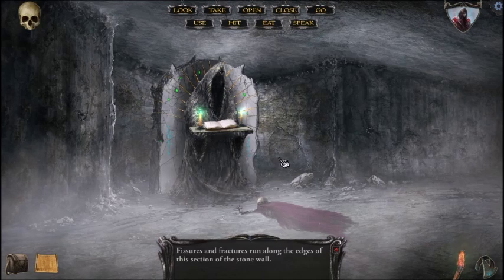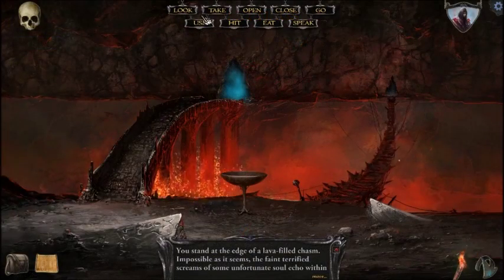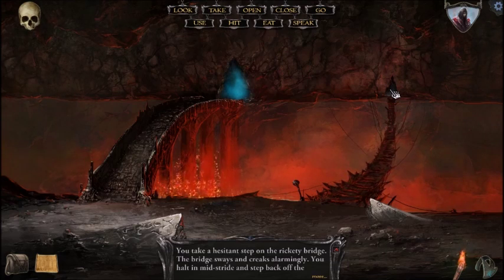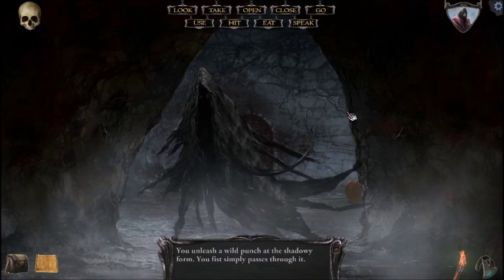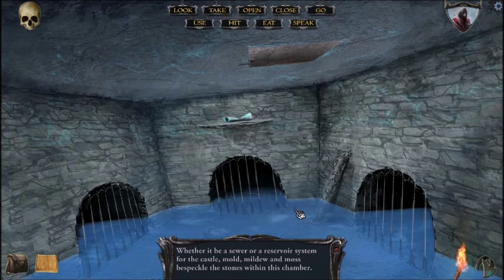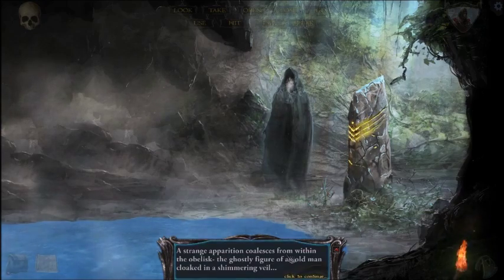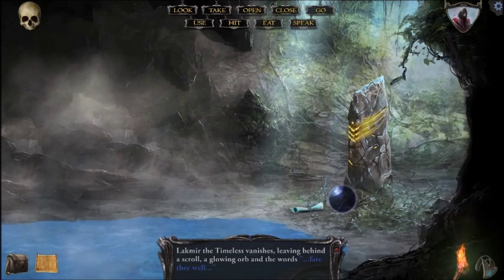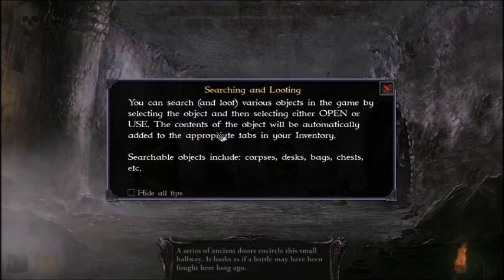Let's Play ~ Shadowgate Remastered, Normal Mode (Part 2)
Grotto - Footbridges - Passage - Sewers - Wizard's Den - Cutscene - Small Hall